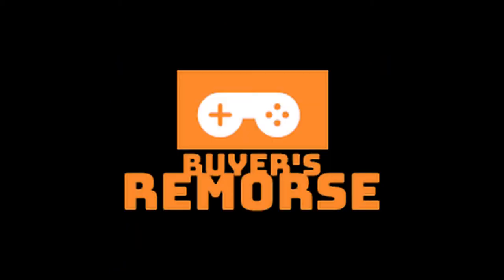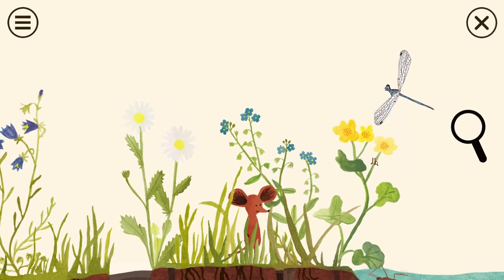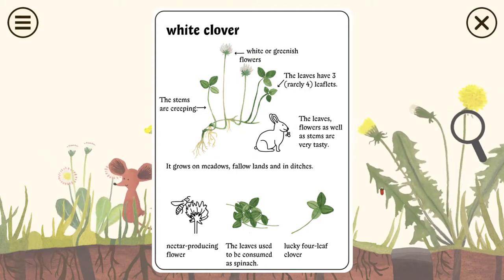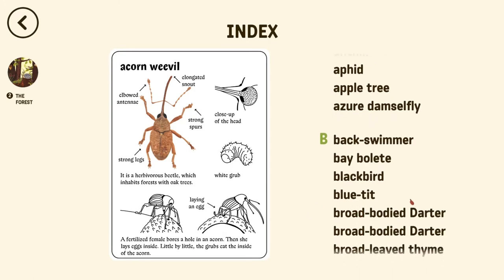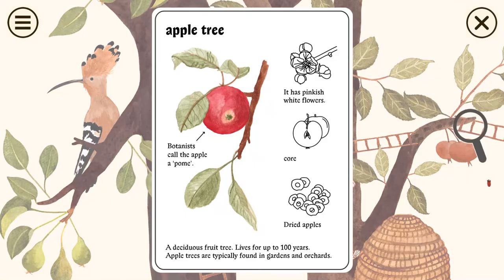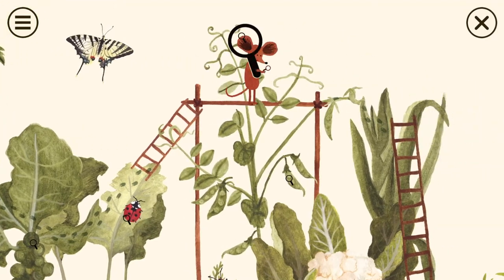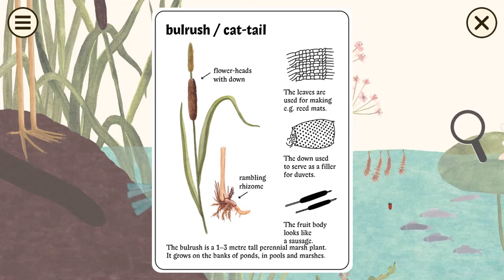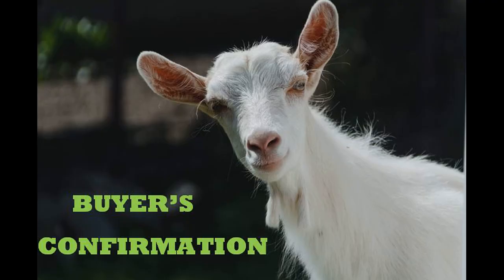Digital kids' popup encyclopedia: Little Mouse's Encyclopedia - Buyer's Remorse - Ep. 67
Darren takes a stroll as a mouse through a small world and learns a few things in the process.